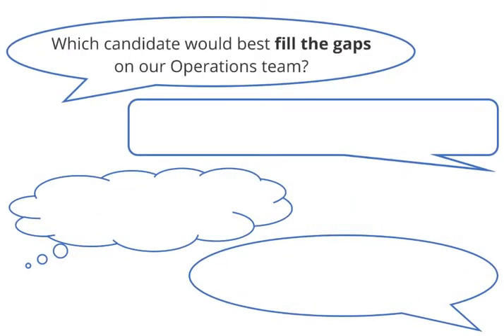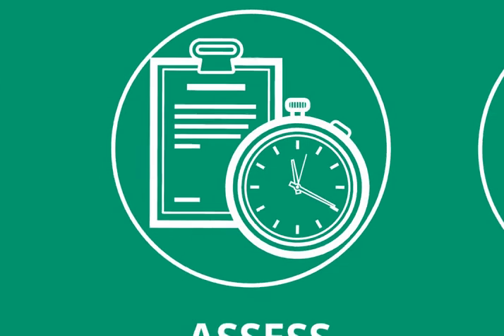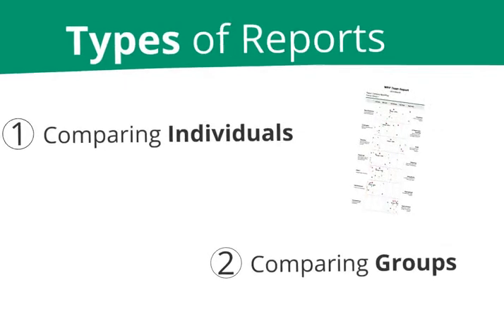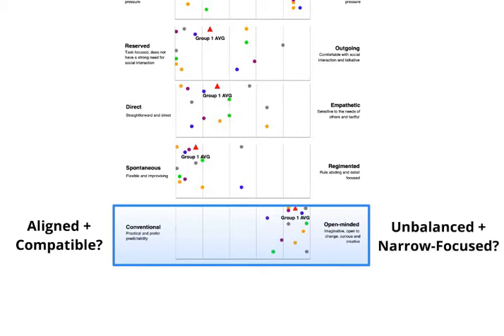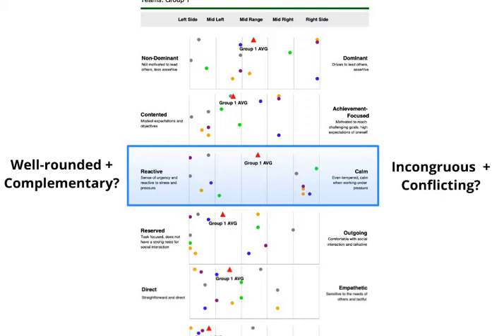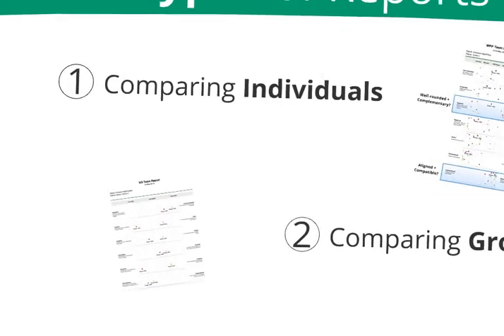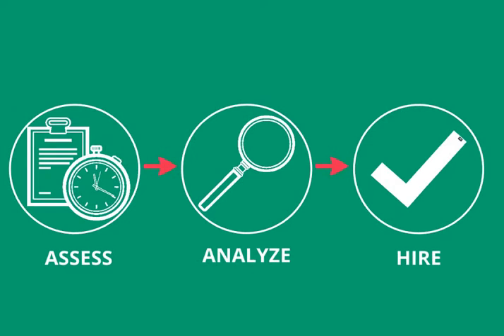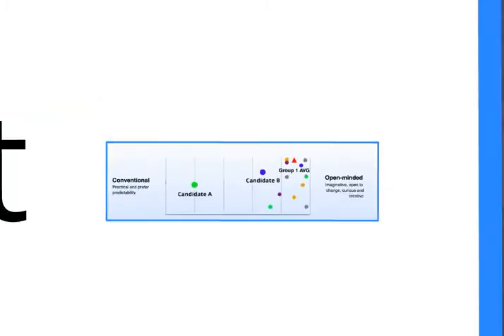Interpret and Use Team & Group Analytic Reports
Join Samantha Goldstein as she looks at how to interpret Team and Group Analytic Reports for your business.
To learn how to create team reports, check out these videos